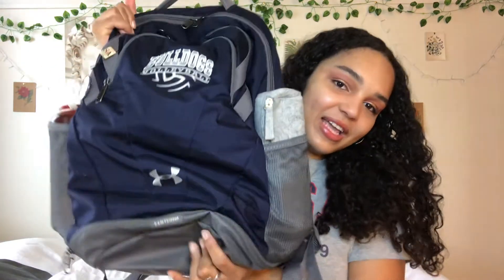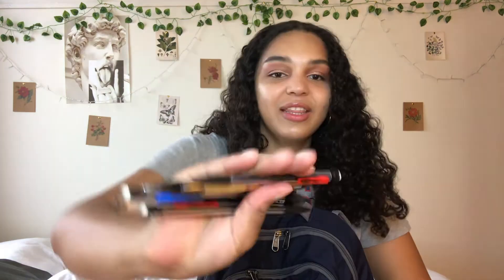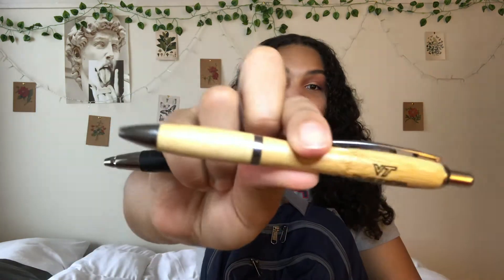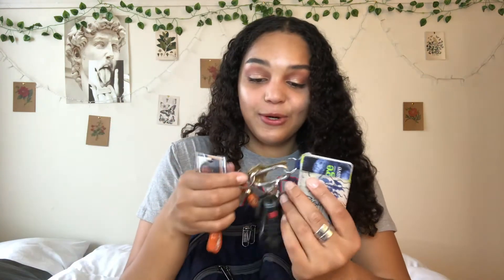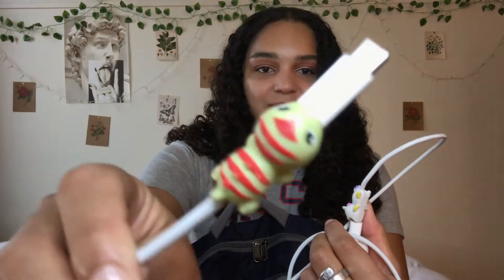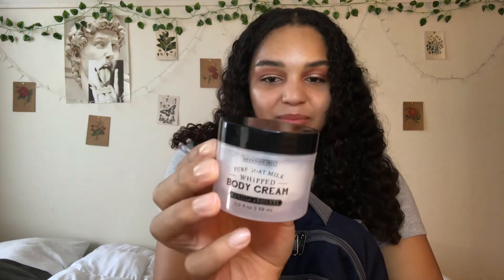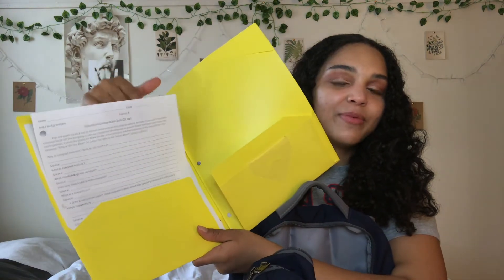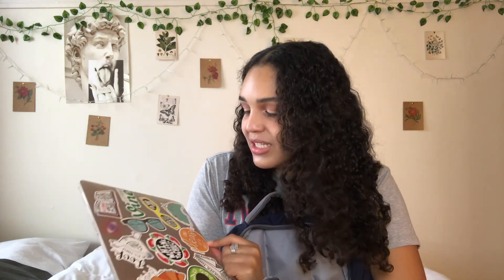WHAT’S IN MY COLLEGE BACKPACK | SPRING 2022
Hello there! In this video I show you what is in my backpack. These are all of my school supplies and essentials for my Spring 2022 semester.

comment something below, I always respond!

Hello all! Thank you all so much for watching my newest video, it honestly means SO MUCH to me! My channel is filled with lifestyle content, like vlogs and DIYs. My videos include shopping vlogs and hauls, DIYs, unboxings, and more! I post every Monday and Friday!

~Rosie